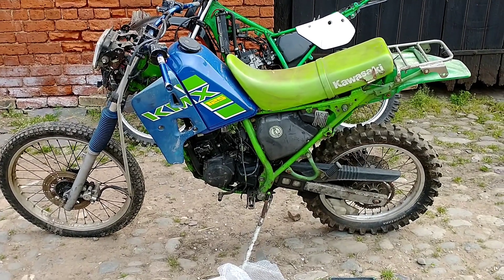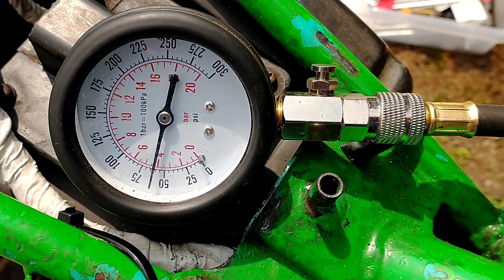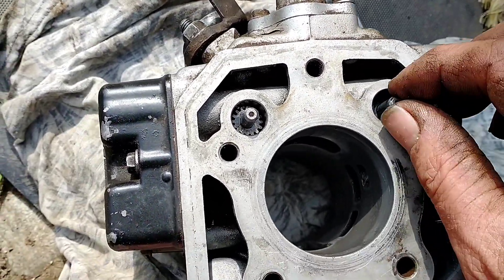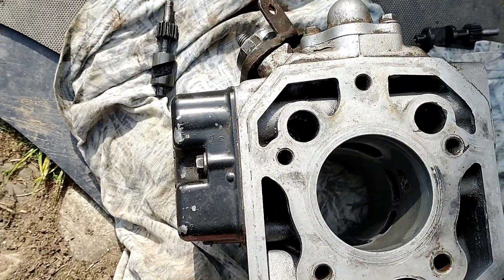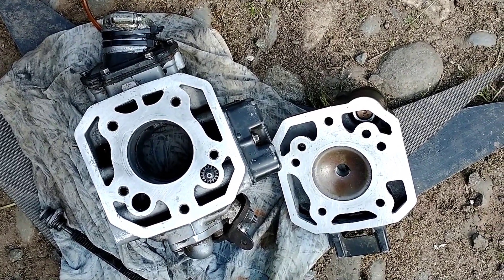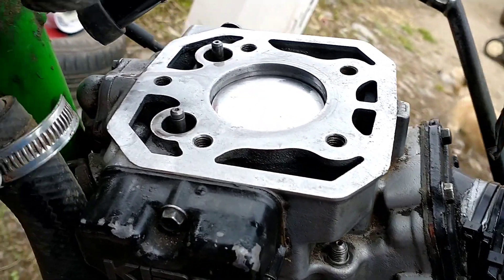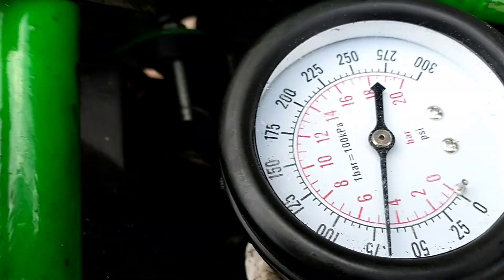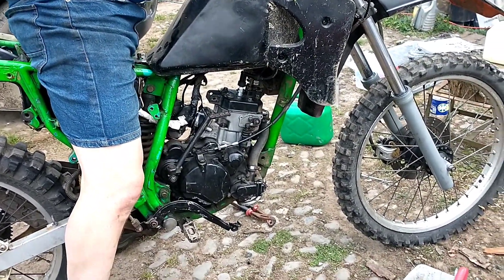Kmx125 will new piston and rings in a worn cylinder work?